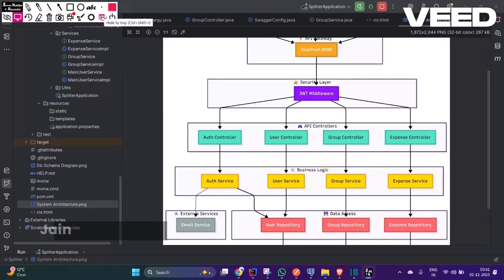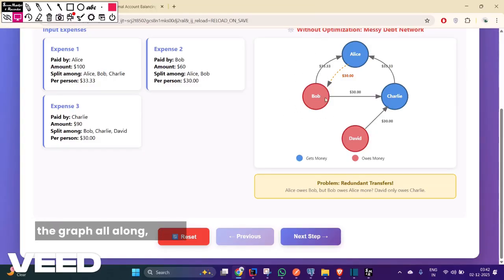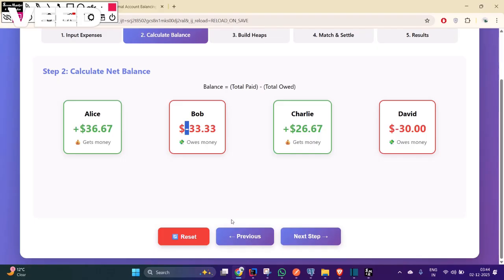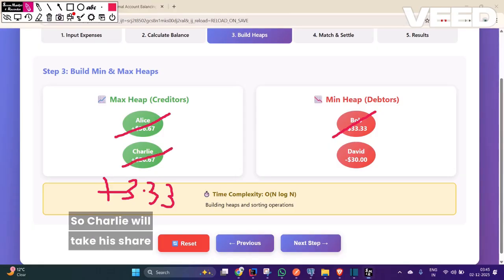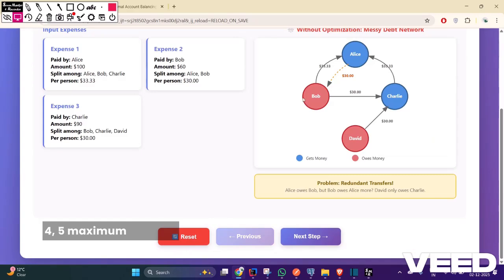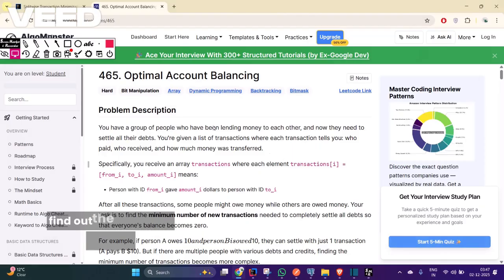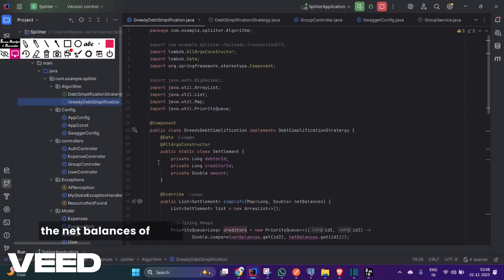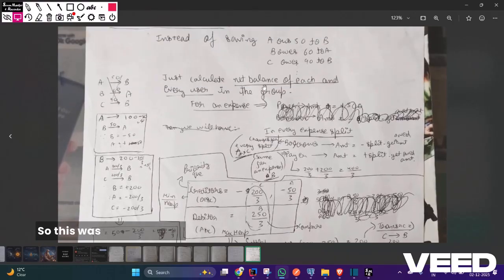When do we actually use DSA? Engineering a Splitwise Algorithm(Java Spring Boot)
I used to wonder, "When am I ever going to use Heaps, Graphs, or Greedy Algorithms in real web development?"

This weekend, I found the answer while designing the backend for Splitter (a Splitwise clone).

The challenge wasn't just storing expenses. The real engineering problem was Debt Simplification. If Alice owes Bob $10, and Bob owes Charlie $10, we shouldn't make two separate transactions. We should just make Alice pay Charlie directly.

In this video, I break down:

1. The Algorithm: How I used a Greedy Approach with Min-Max Priority Queues (Heaps) to solve this in O(N LogN) time.
2.The Architecture: How I structured the Spring Boot Monolith using the Strategy Pattern and Layered Architecture.

🛠 Tech Stack:

Language: Java 21
Framework: Spring Boot 3 (Spring Security, Spring Data JPA)
Database: PostgreSQL
Docs: OpenAPI / Swagger
Tools: Maven, Lombok, ModelMapper